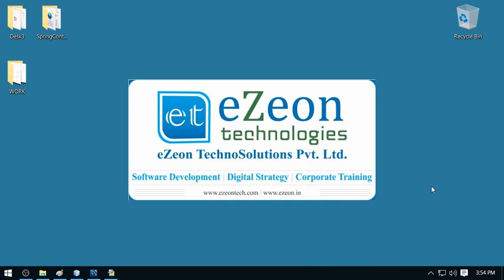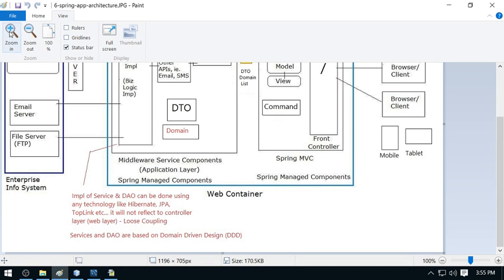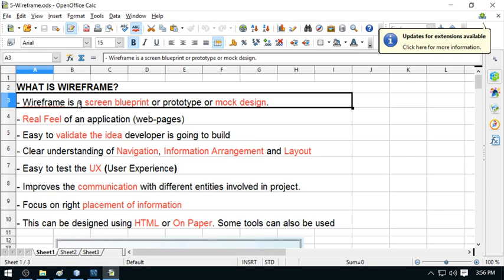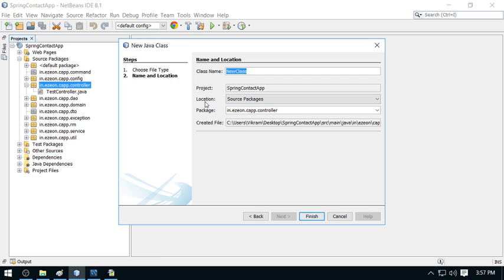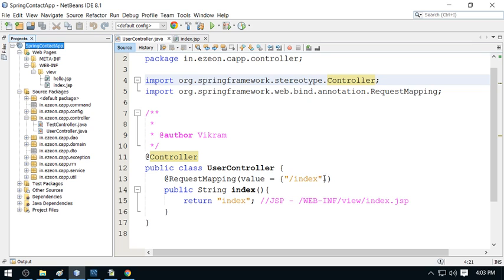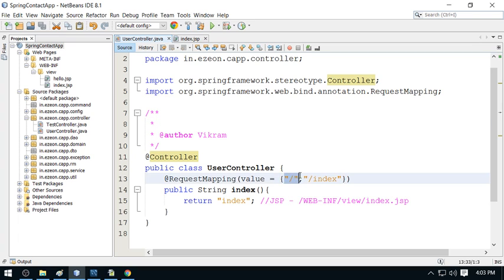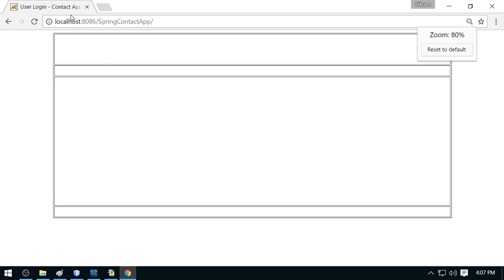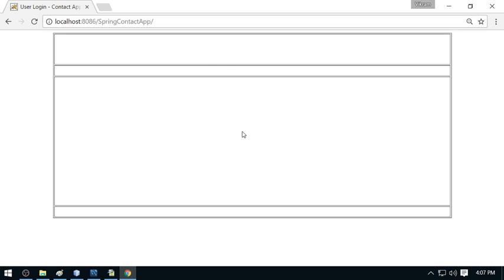20-Spring MVC - Project Work | Web Page Layout, HTML(Contact App)- By eZeon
This Project Work(Contact App) video is based on WEB PAGE LAYOUT designing(HTML TABLE BASED DESIGN).

SUBSCRUBE my channel for more videos on Java Technologies and Software Development including all advanced development frameworks and technologies.